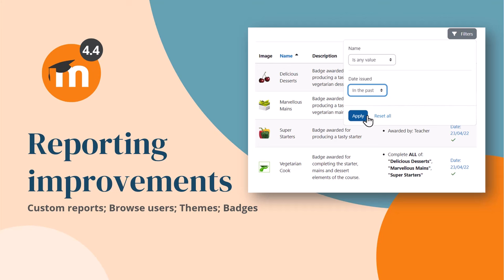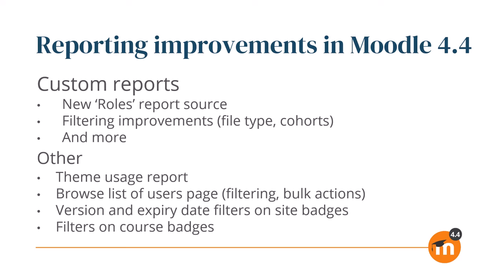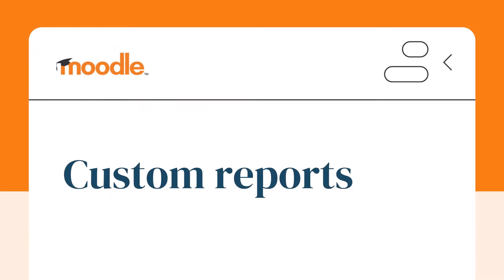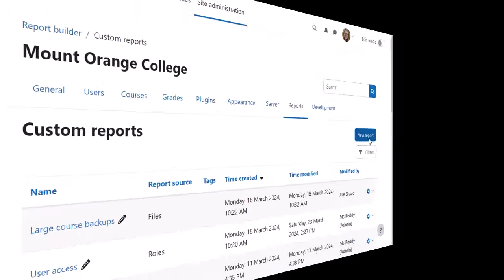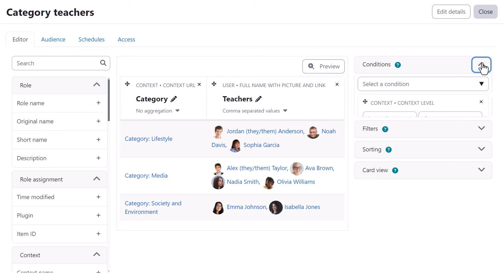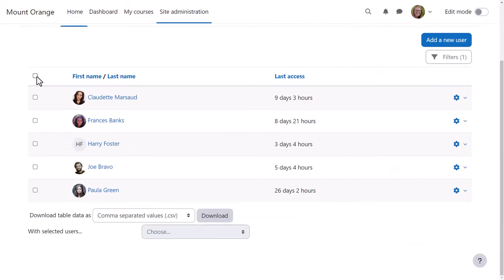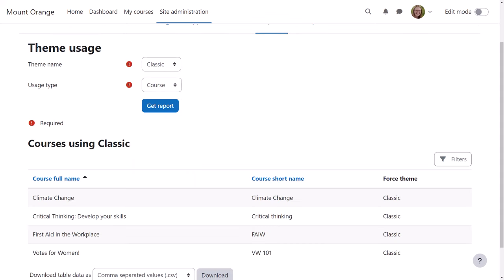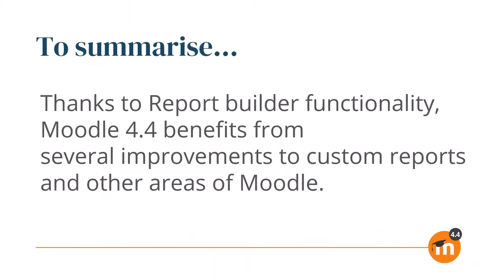Reporting improvements in Moodle LMS 4.4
We’ve added more functionality to custom reports with custom report tagging, a new report on assigned roles across the site, more filtering options and a new capability to view all custom reports.